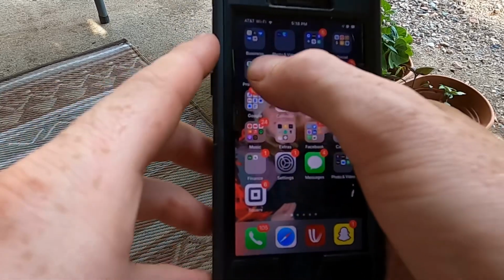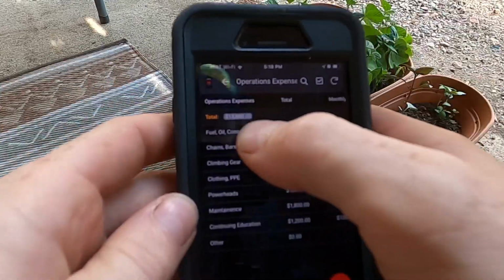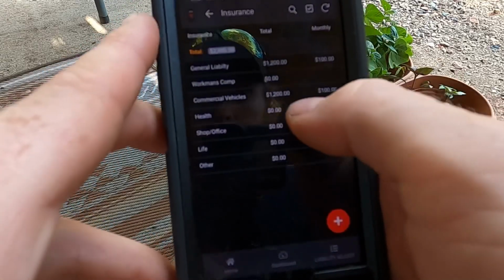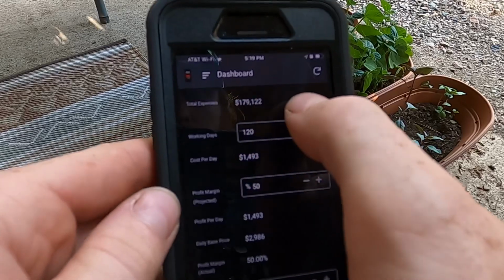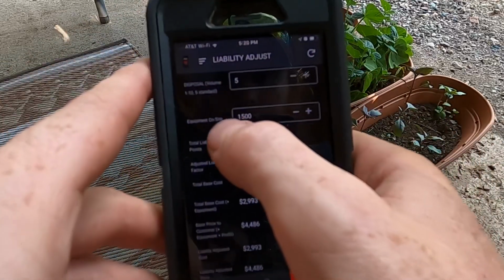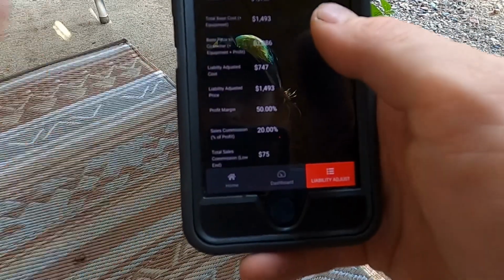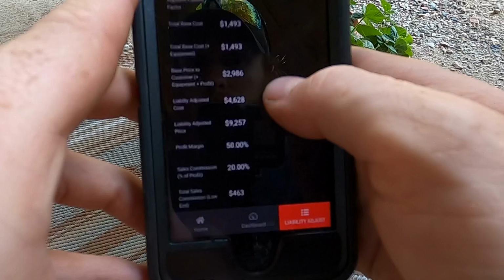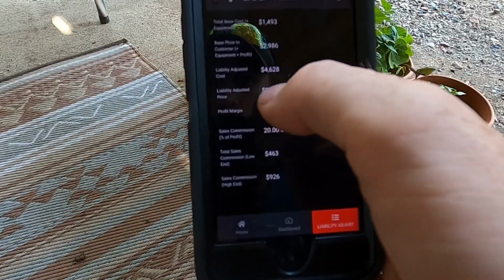How to Price Any Tree Job, Any Where, At Any Time and Never Bid Low!